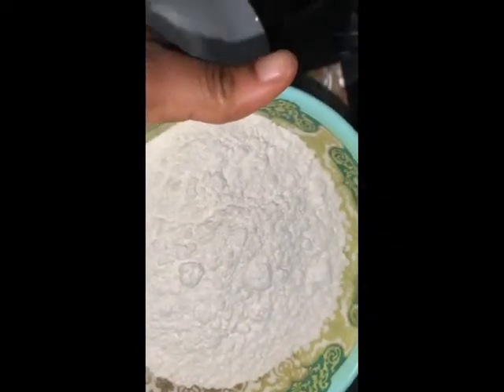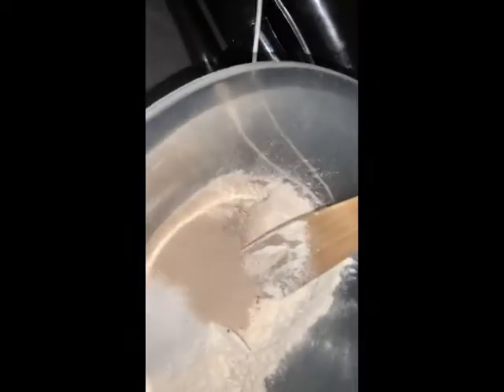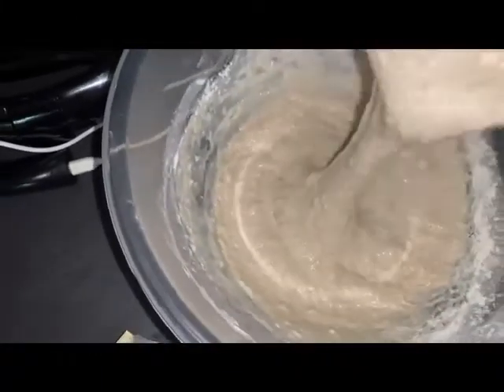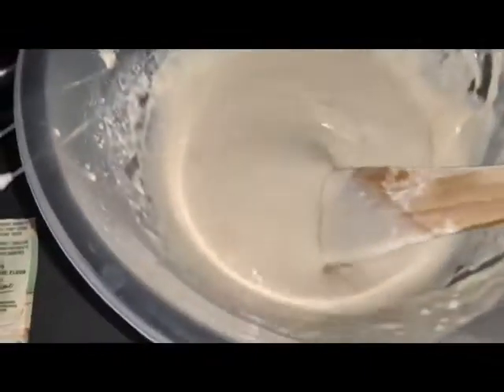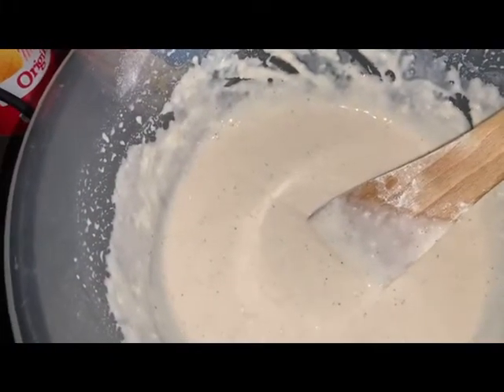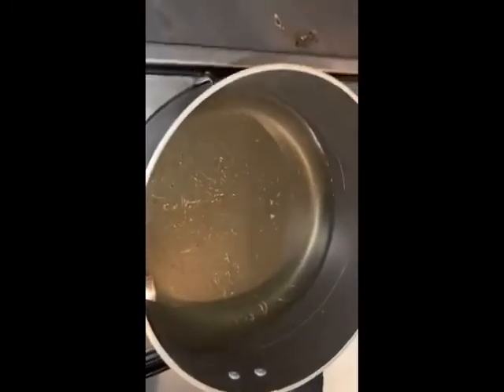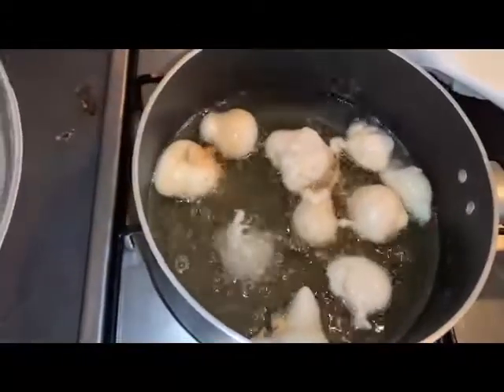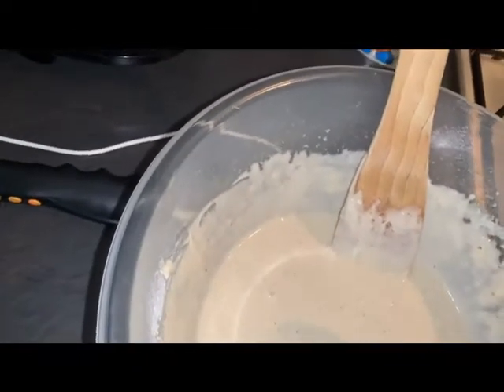Best Nigerian Puffpuff recipe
Popular Nigerian Puffpuff.
It is widely eaten by a lot of people in Nigeria either alone or part of small chops. Served at weddings, birthdays, bridal shower, you name it. Found in every occasion.

Below is a description if you are making for four people.
Two cups of baking flour,
A quarter cup of sugar
A pinch of salt
A cup of milk or
A tablespoon of nutmeg (optional)

Location: Coventry, UK